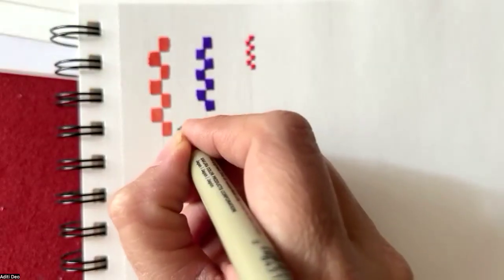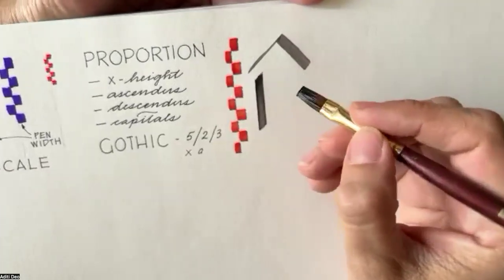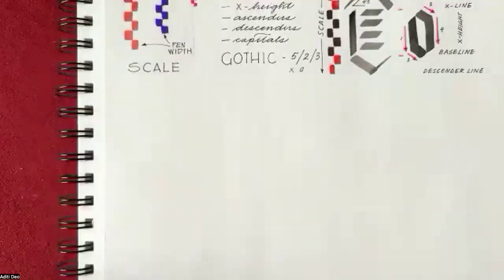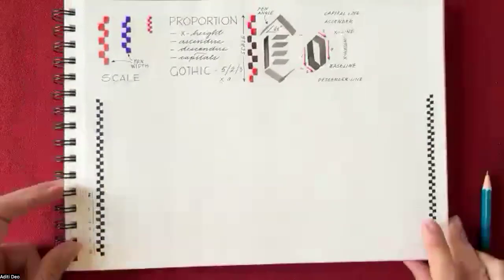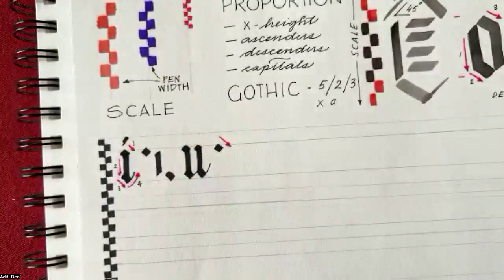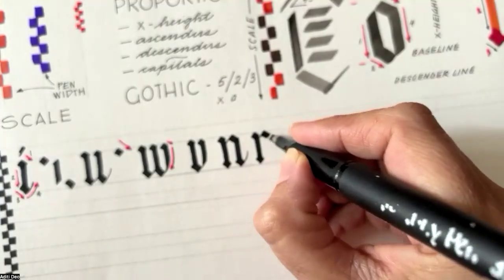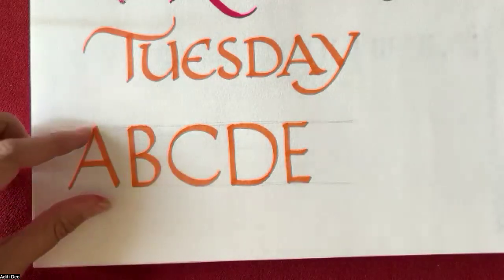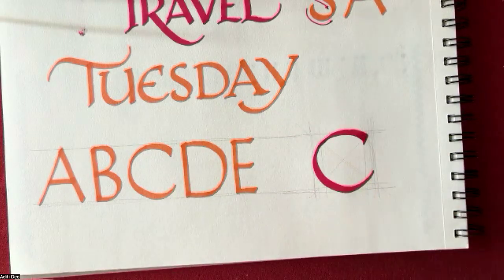TUES Lettering 2 GOTHIC 11 3 25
Basics of GOTHIC SCRIPTS

When we look at Gothic scripts we are instantly transported to an ancient time. These scripts conjure up images of fairy tales, castles, damsels in distress, perhaps even the Grimm Brothers tales from medieval Europe. Isn't it so amazing that a letter style can be embedded with so much cultural reference!

The gothic scripts - and yes there are more than one - were a clump of scripts, written by hand, mostly in old manuscripts made by monks - that were prevalent from the 8th to the 15th century all across Europe. In fact it is one of these scripts that was first adapted into typefaces that were used by Johannes Gutenberg to print the first even book printed using movable type - The Gutenberg Bible.

In this video I will introduce you to a few basic strokes and letters that will help you learn and use Gothic scripts.

If you would like to learn art, do get in touch with me and find my instagram page to keep abreast of our coming workshops...